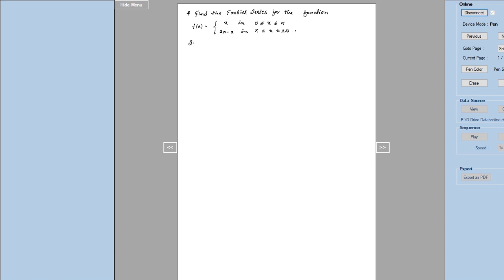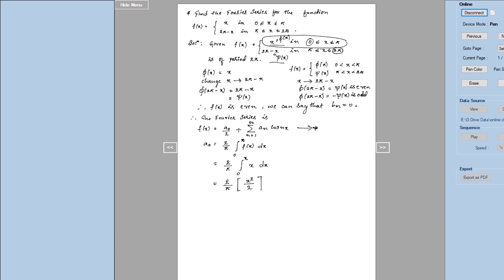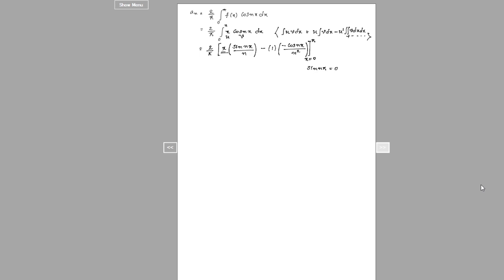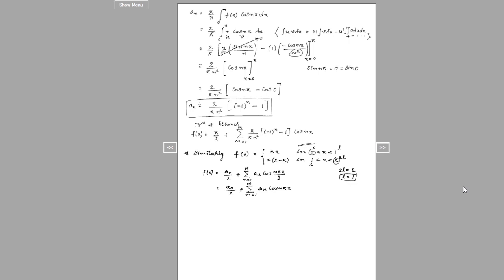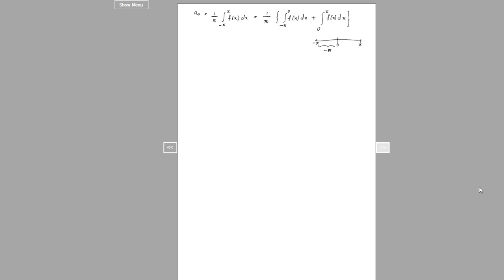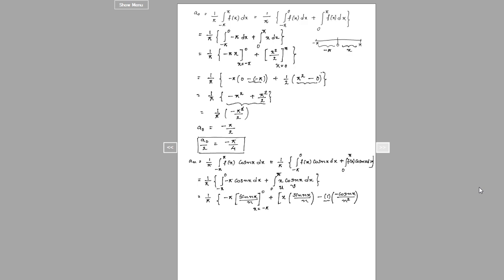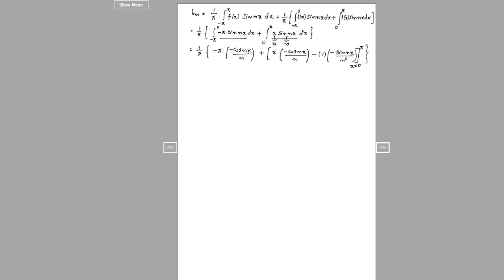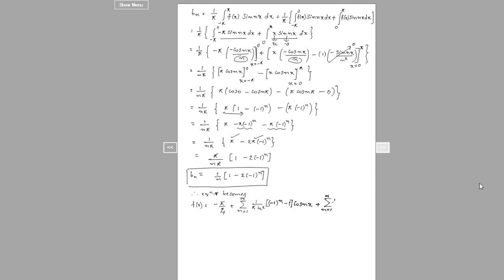Fourier series: Problem solving on discontinuous function. / 18MAT31 / Module 2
Problem solving on Fourier series of discontinuous function.